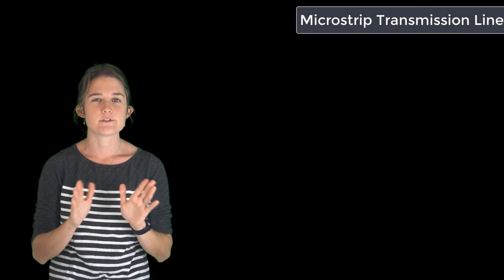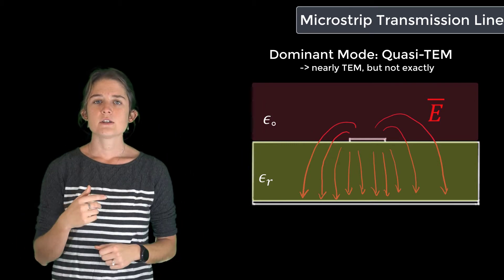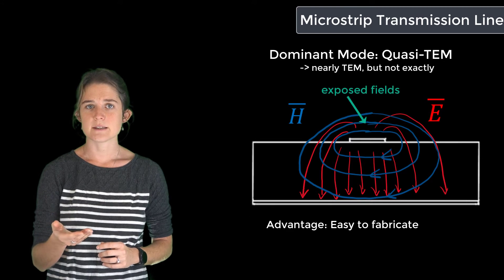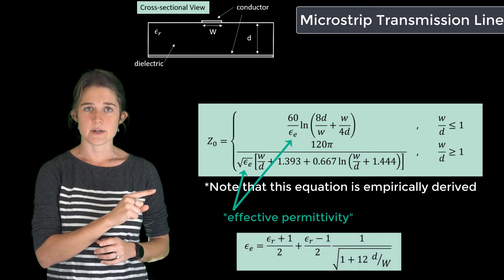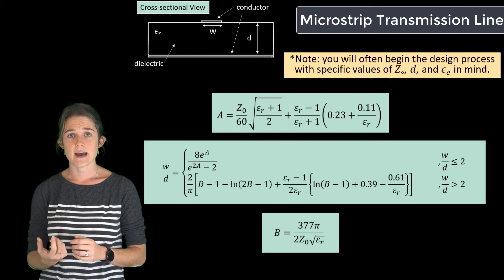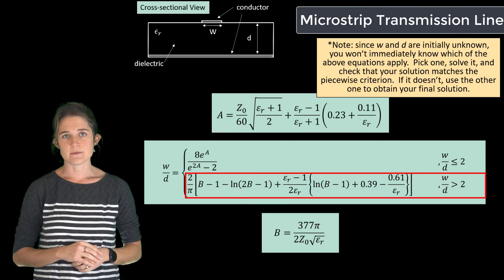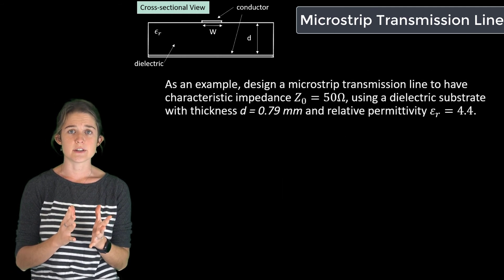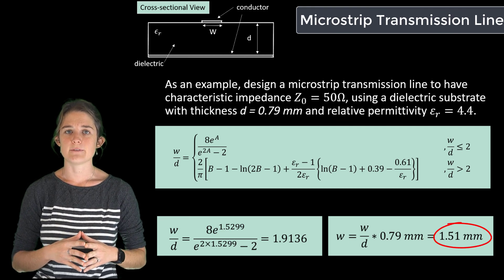Microstrip Transmission Line - Lesson 3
This video lesson describes a microstrip transmission lines as a planar approximation of the lower half of a coaxial cable. It is composed of a conducting plane which is covered in a layer of dielectric, with a second conducting trace on top of the dielectric. The electric field is mostly contained in the dielectric, but it also fringes up above the dielectric into the free space region. A microstrip transmission line is easy to fabricate in-house and customize to your own requirements, but the fact that the fields are exposed means that it is susceptible to interference. This lesson is part of the Ansys Innovation Course: Basic Transmission Line Structures. To access this and all of our free, online courses — featuring additional videos, quizzes and handouts — visit Ansys Innovation Courses